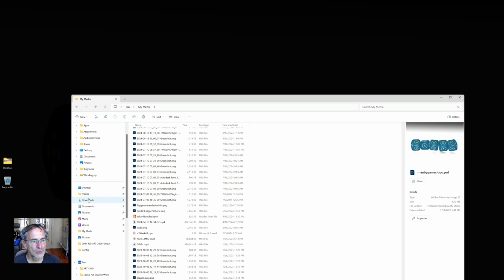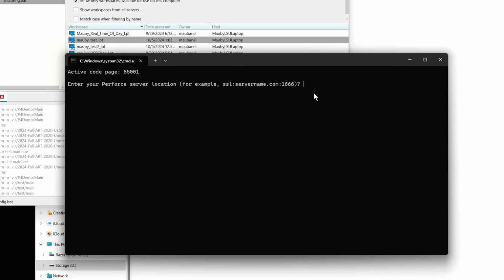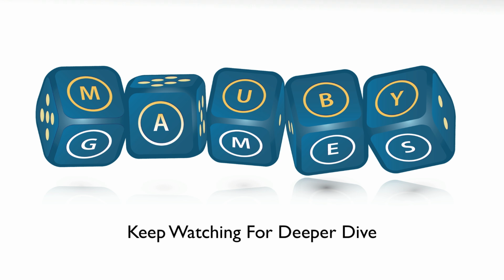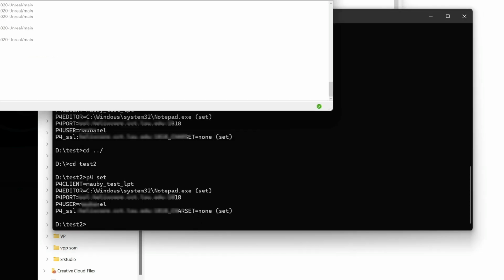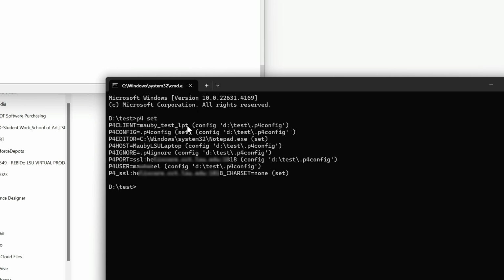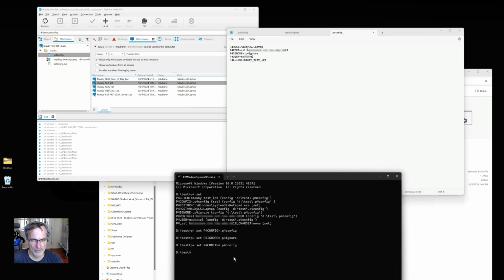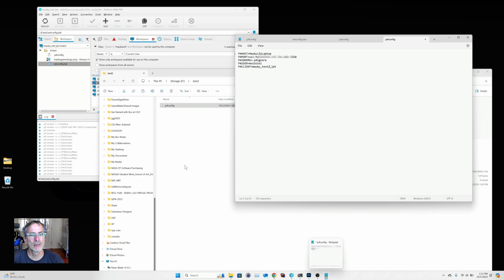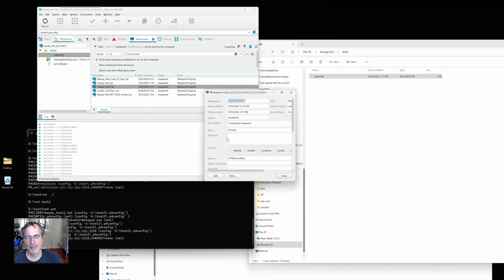Perforce & Unreal 5 | Part 3: Perforce Environment Variables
Perforce requires the environment variables to be set up before starting an Unreal project using Perforce.  This can be a bit confusing especially for non technical members of the team.  I have included a batch file that you can edit and add to your perforce root folder.